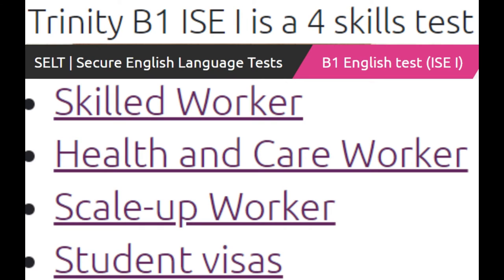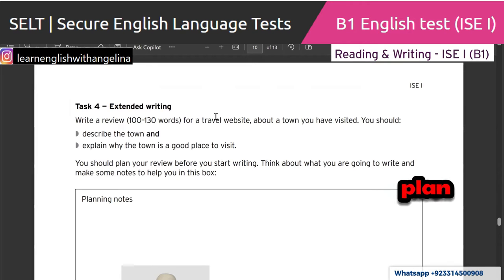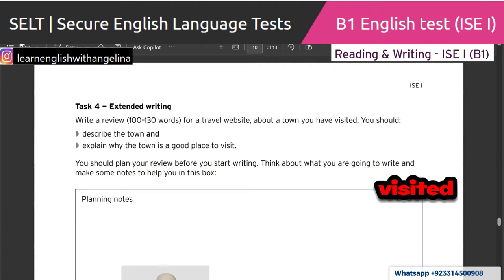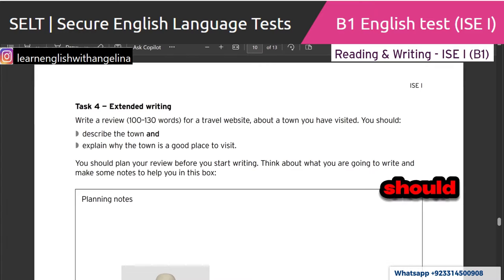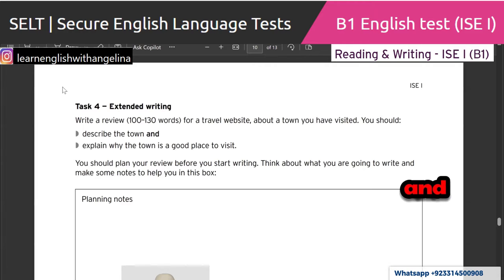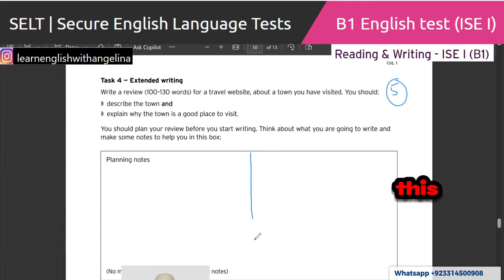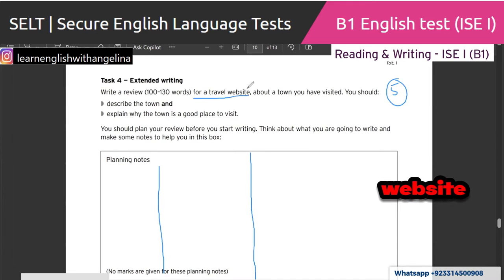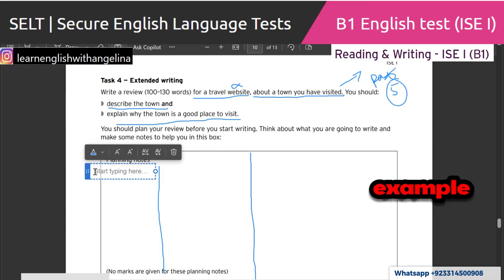Trinity College London - ISE I (B1) Integrated Reading & Writing ||Sample Paper 1|Tips | UKVI